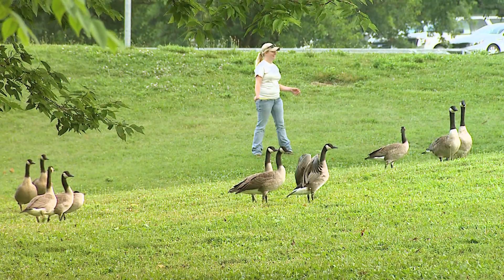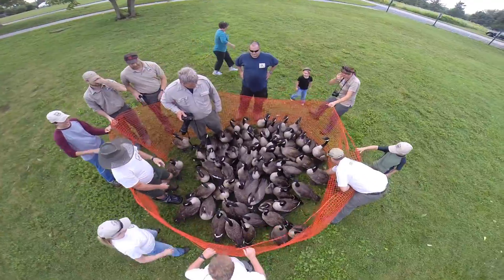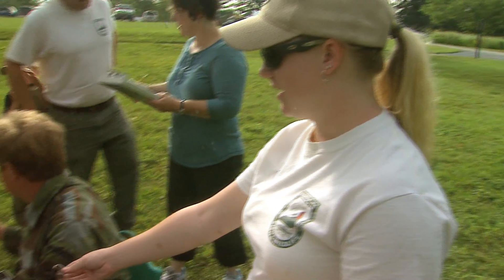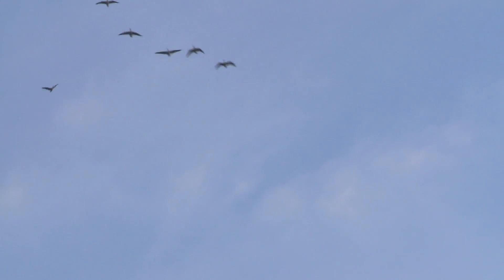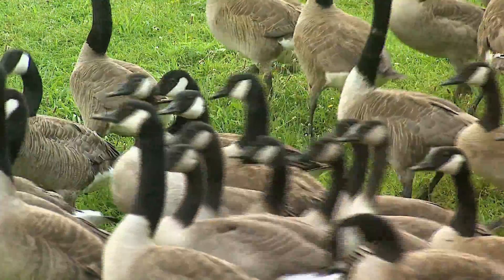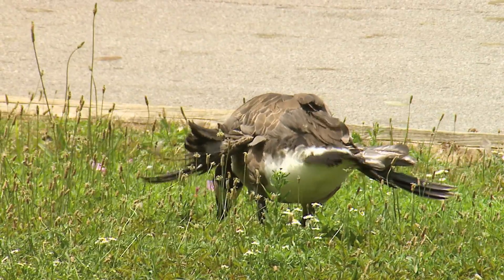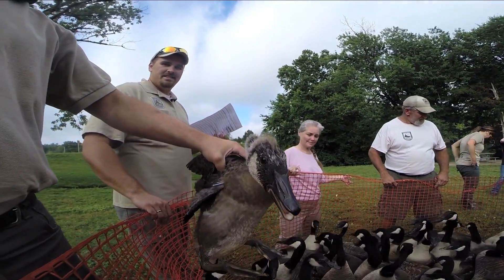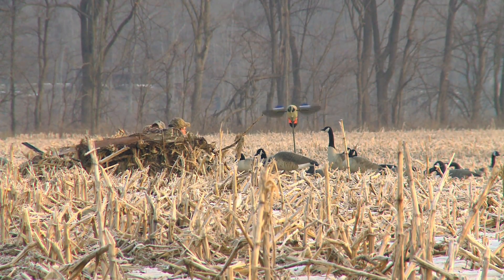Goose Banding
Host Tim Farmer speaks with wildlife biologists banding and tracking geese here in Kentucky.